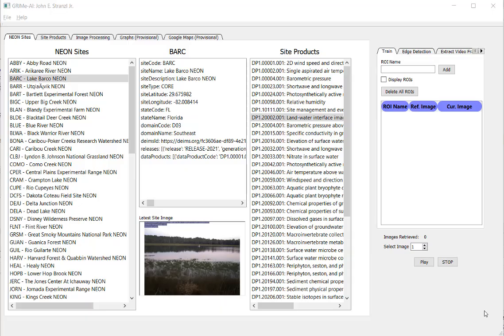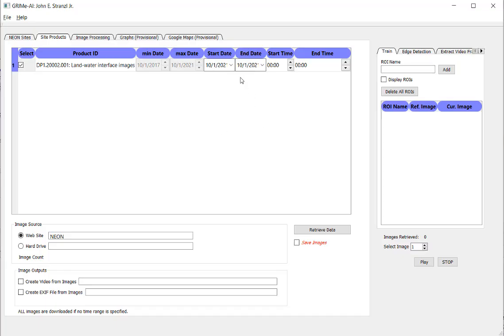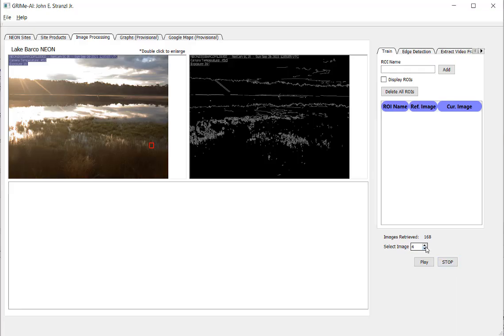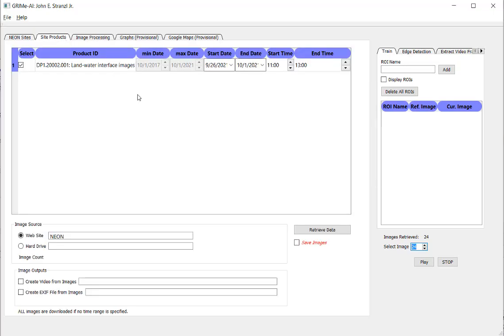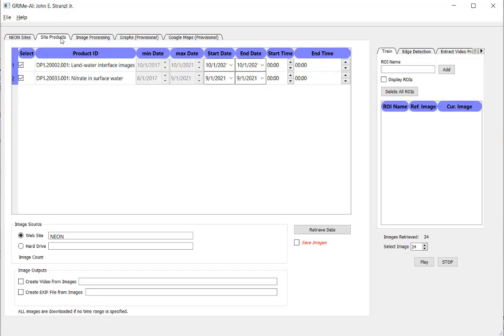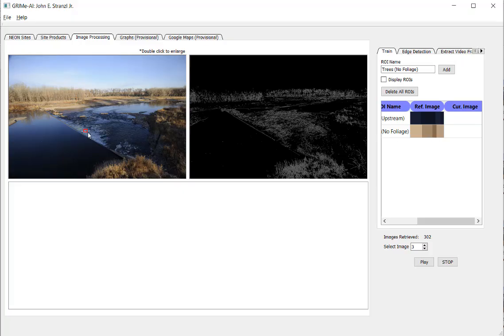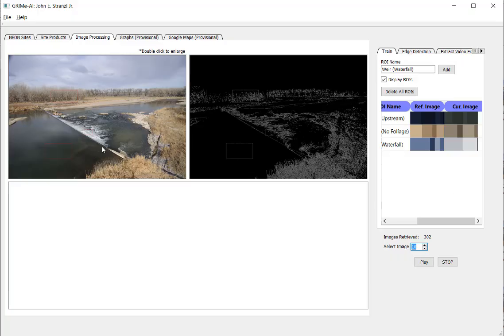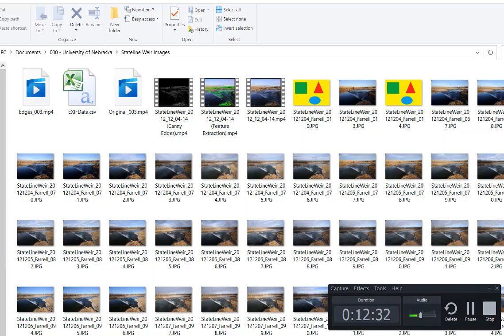2021 10 17 GRIME AI Development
How to download and analyze imagery in GRIME AI